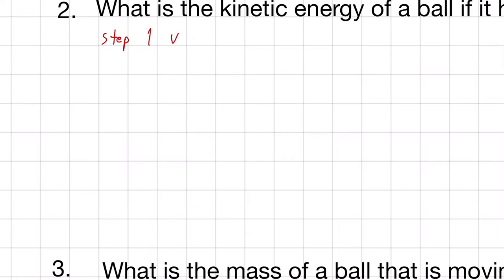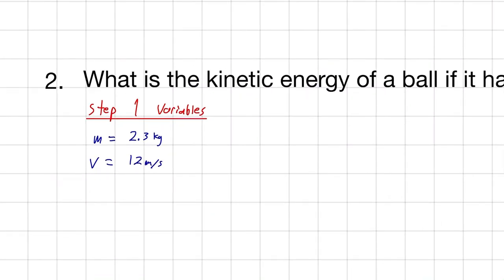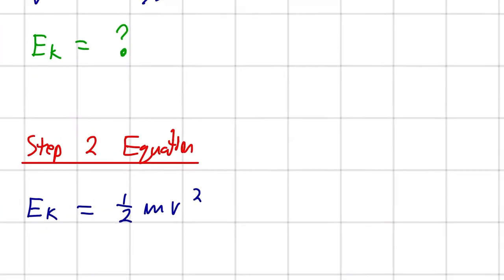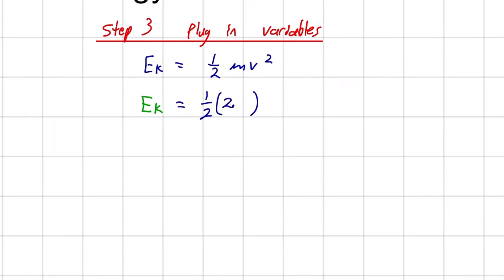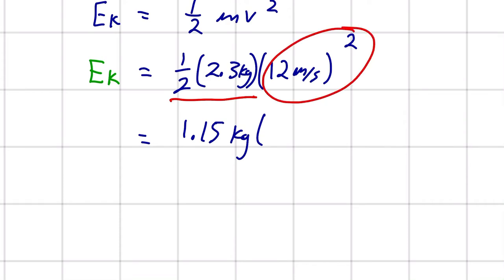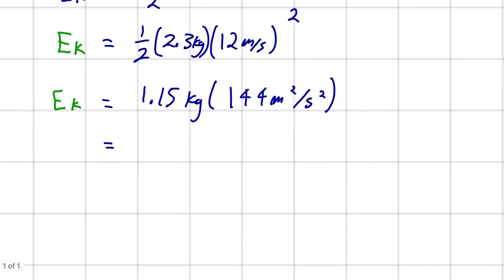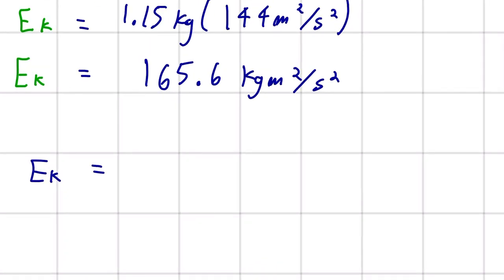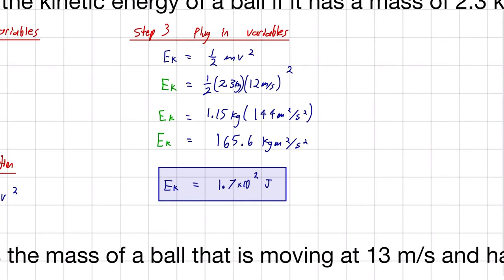What is the Kinetic Energy of the Ball? - Kinetic Energy (Practice Problem) (EXAMPLE SOLUTION)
Today we are looking at the energy unit in physics. Specifically, we are going through the solution to an example problem where we are asked to calculate the kinetic energy of a ball given a speed and a mass. This solution involves the kinetic energy formula!